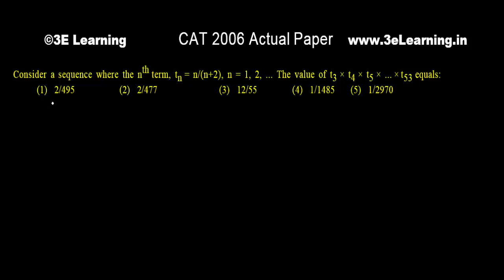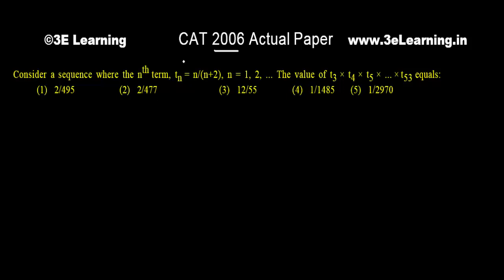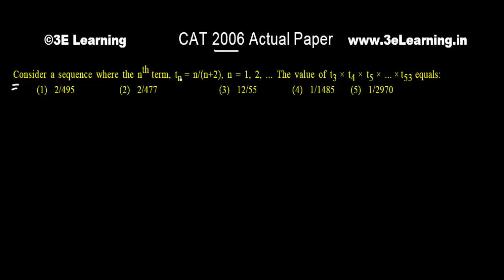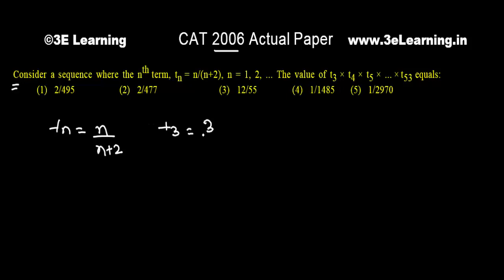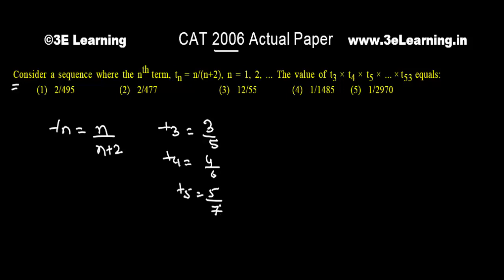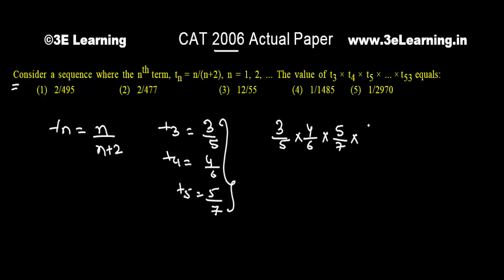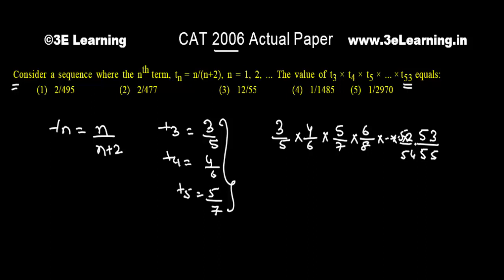CAT 2006 3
3.Consider a sequence where the nth term, tn = (n/(n+2), n = 1, 2, ... The value of t3 × t4 × t5 × ... xt53 equals

Free and best youtube learning platform, Maths By Amiya, Learning
Anytime Anywhere.

Previous Year CAT Problems